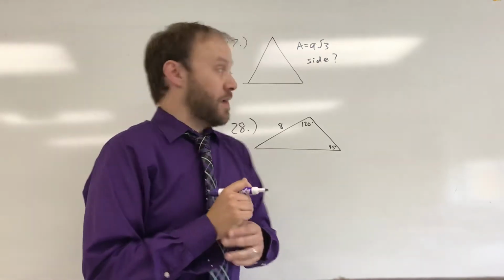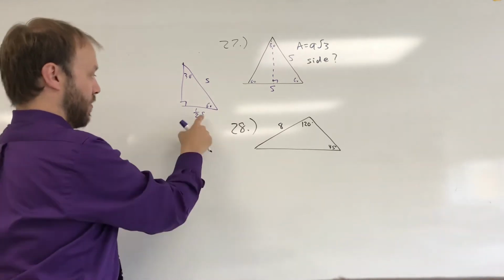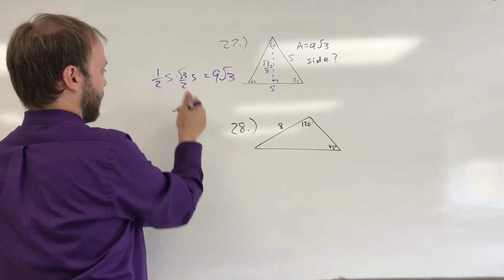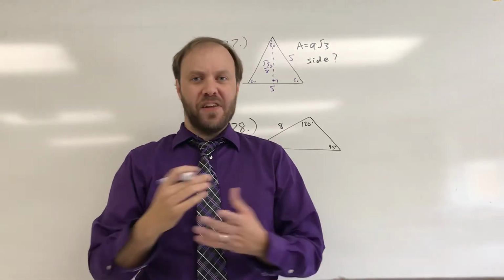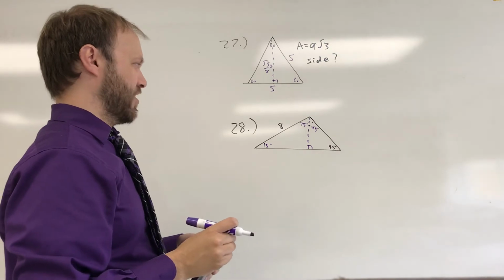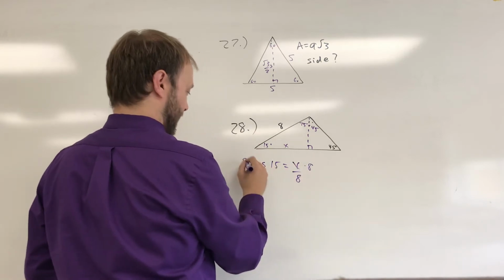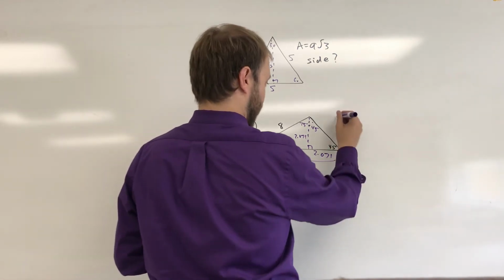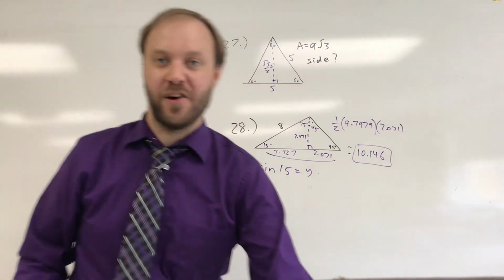11.2 #27 and 28